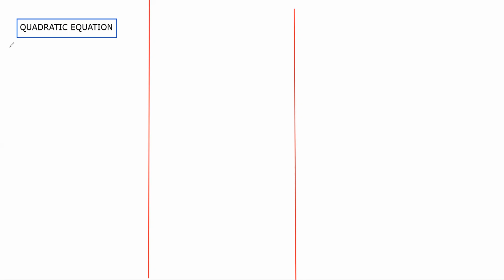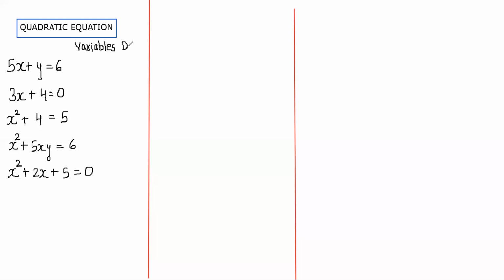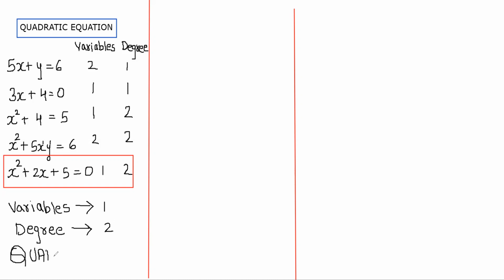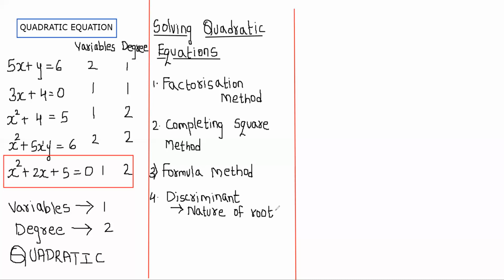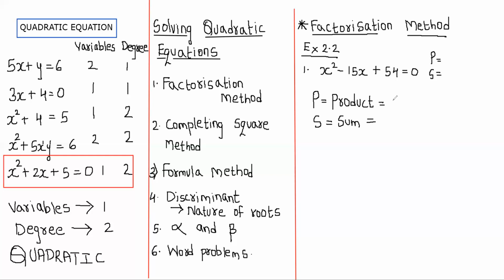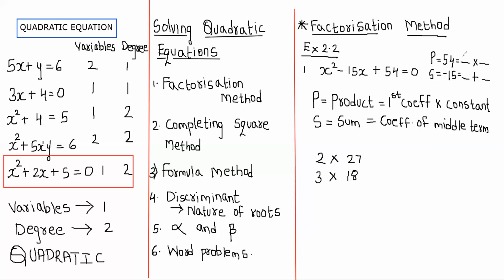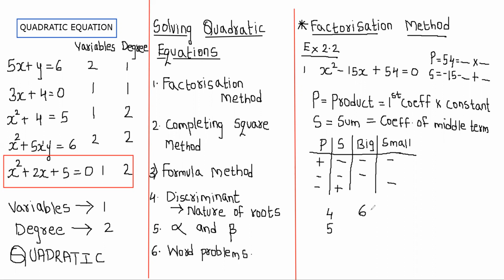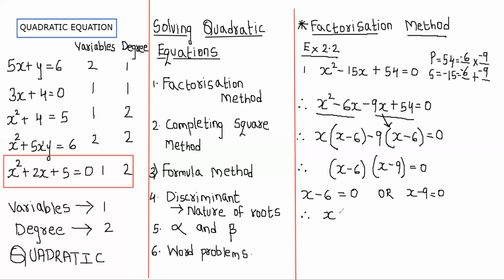QUADRATIC EQUATIONS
10TH STATE BOARD, QUADRATIC EQUATION , LECTURE 1